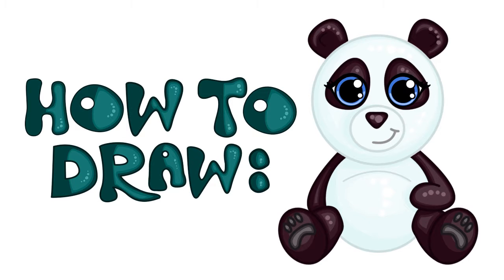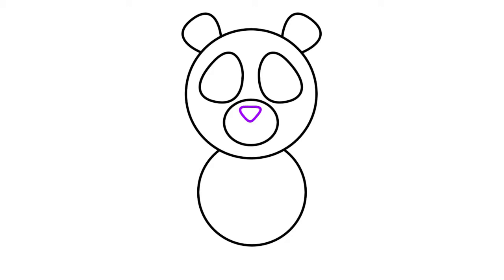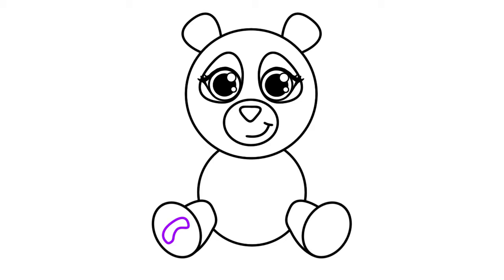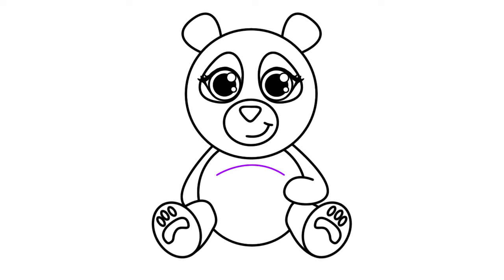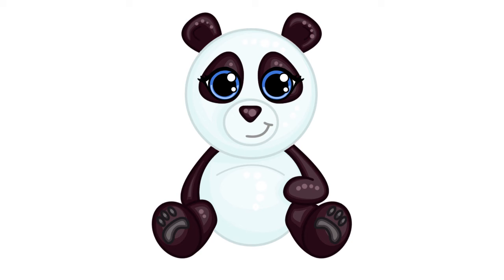How to draw a super cute panda | Step By Step Drawing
Learn how to draw a super cute cartoon Panda in this easy step by step drawing video tutorial. Please let me know what you think :)